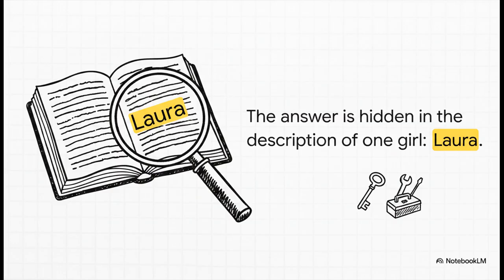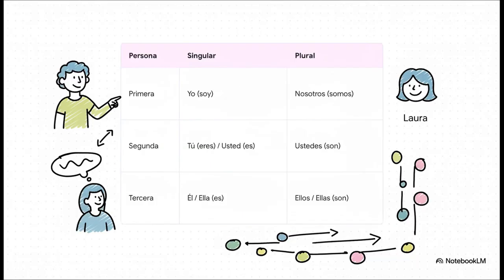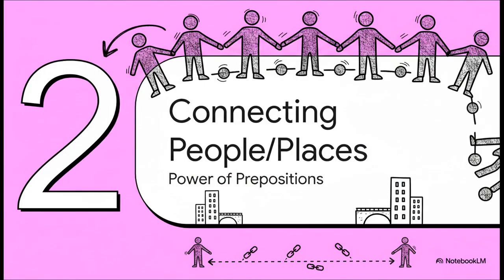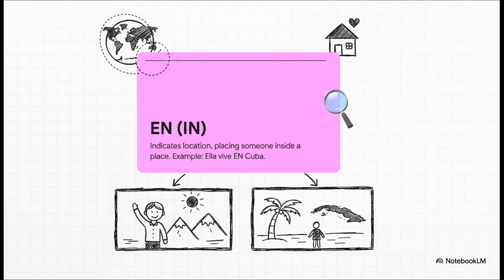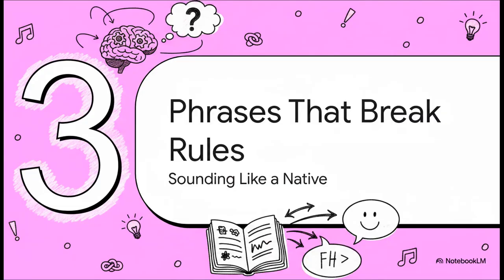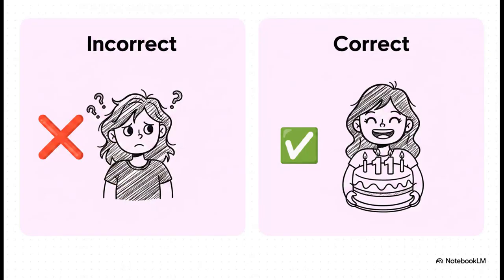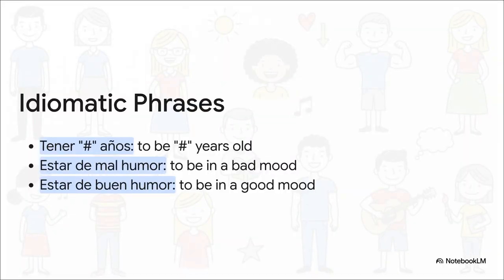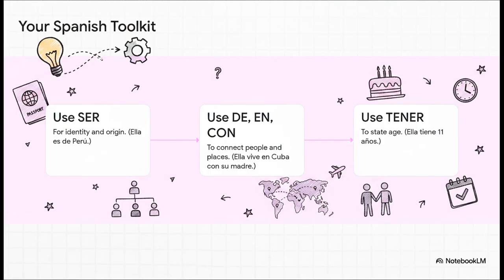The verb SER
Welcome to the first lesson of the channel! If you're tired of memorizing random verb tables without understanding how Spanish really works, you're in the right place.

In this Spanish Grammar Essentials video, you'll learn:
✅ How gender and number work (and why they matter)
✅ The difference between ser and estar — finally explained simply
✅ A simple sentence structure that works 90% of the time

Absolute beginners or false beginners who want a clear, logical starting point. No previous knowledge needed.

💬 Question for you: What’s the hardest part of Spanish grammar for you so far? Write it in the comments — I read every single one.